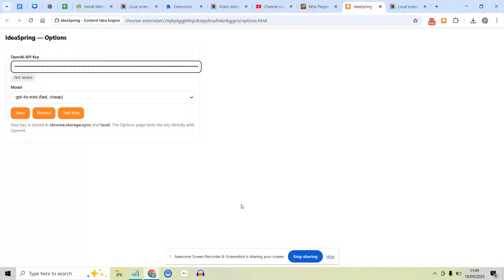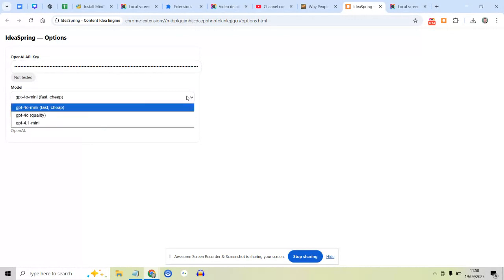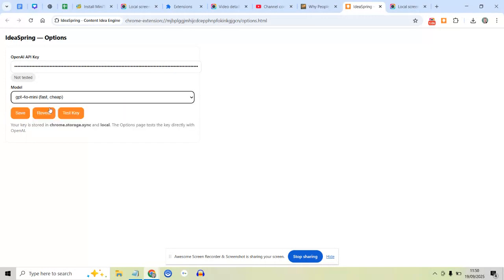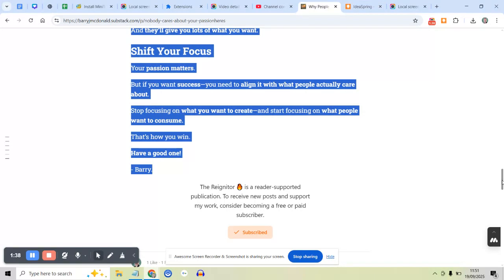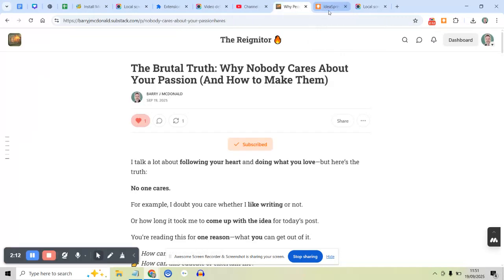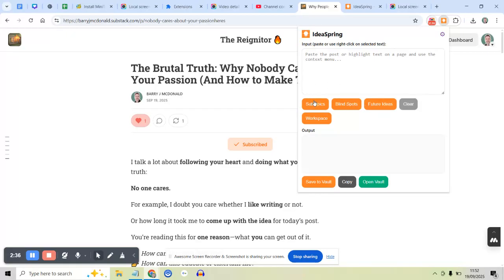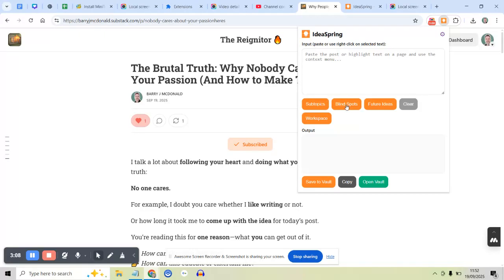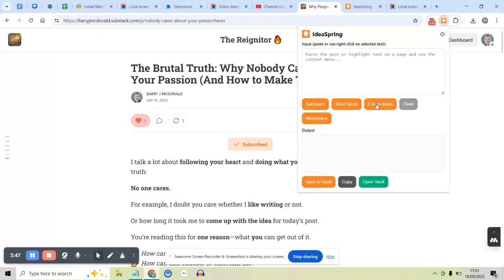3 Main Function Buttons